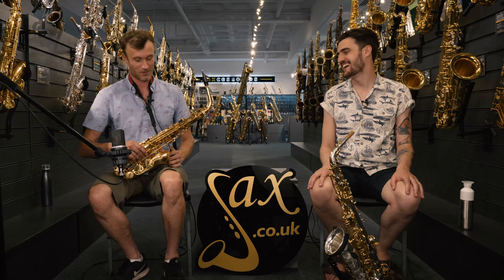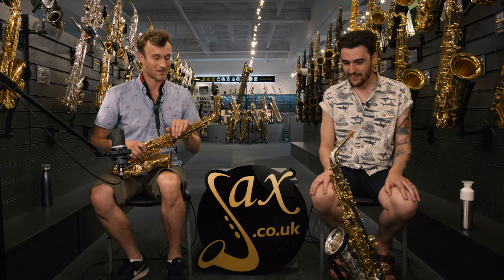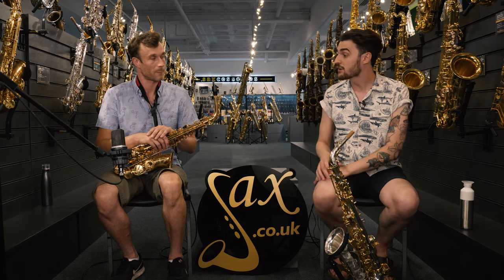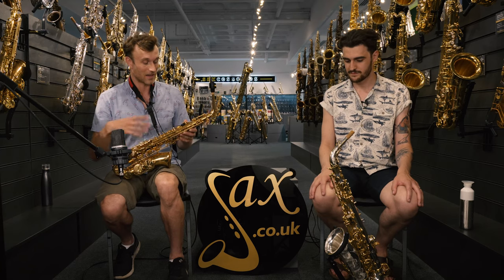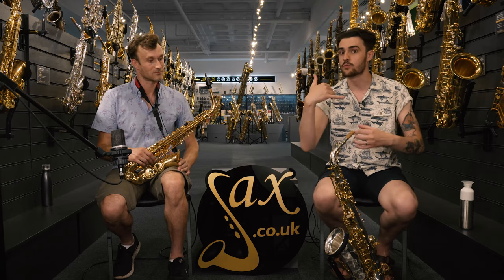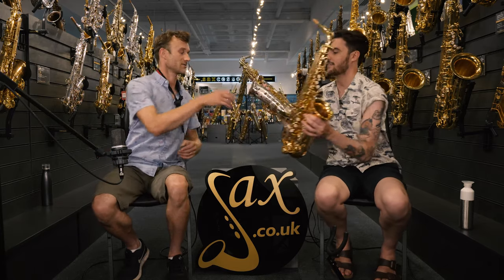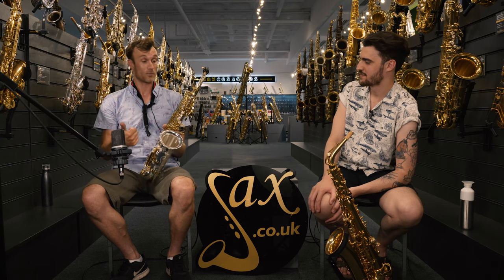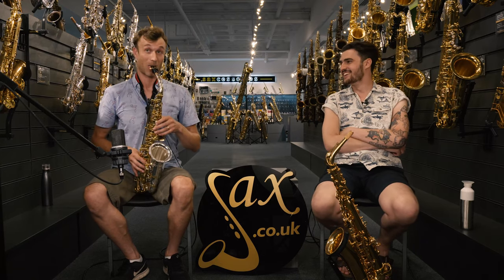£300 Saxophone Vs. £8,000 Solid Silver Saxophone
Jim and Michael take a look at the differences between an entry level  Sakkusu Alto and a rather spectacular Solid silver Yanagisawa AWO37 Alto

Welcome to Sax.co - The World’s Leading Saxophone Specialist. A family-run business with over 25 years of experience. Our staff are players, teachers, technicians, and repairers so no one is better equipped to help you enjoy a great sax life.